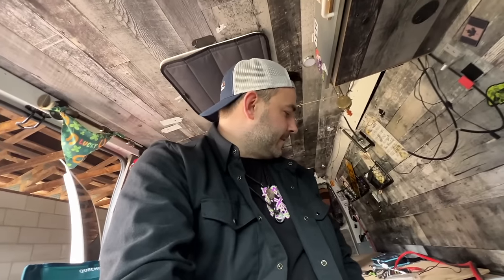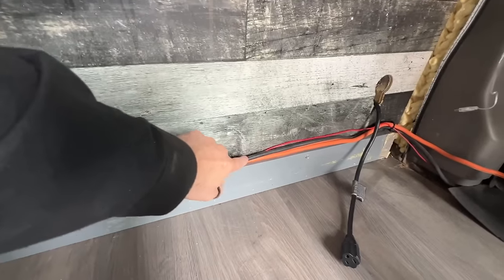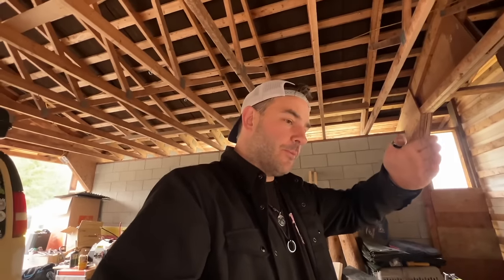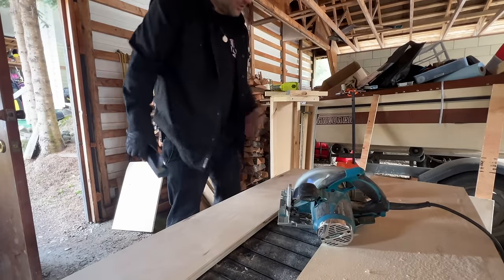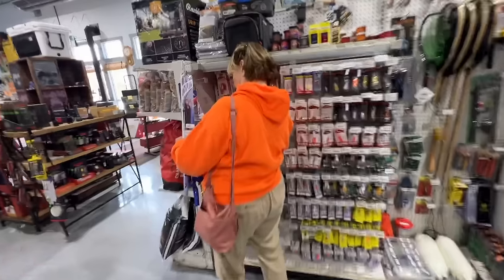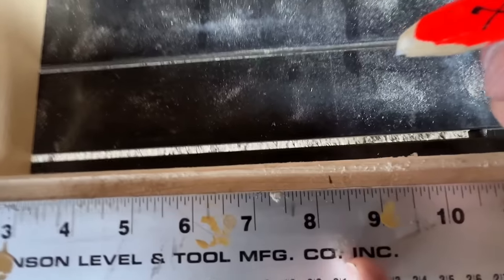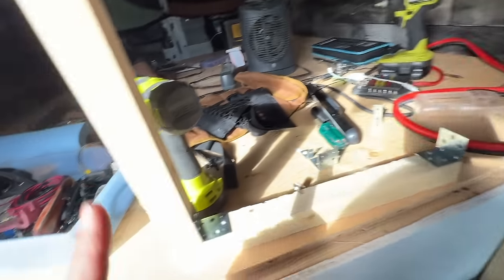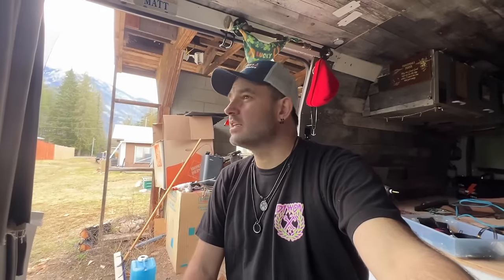Rebuilding a Van to Live In - Most Complicated Build Yet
With the blank canvas before me it's time to tackle one of the most complicated things I have ever built with the purpose of making life easier down the road.  Going slow will be paramount - but so is keeping your thumb off the release...

AMAZON WISH LIST

Support Craze Outdoors!

Mailbox:
Matthew Allen
Unit # 112
440, 10816 Macleod Trail S.E.
Calgary, AB Canada
T2J 5N8